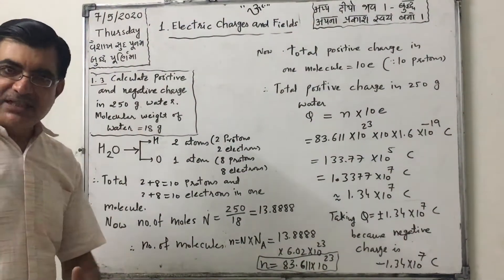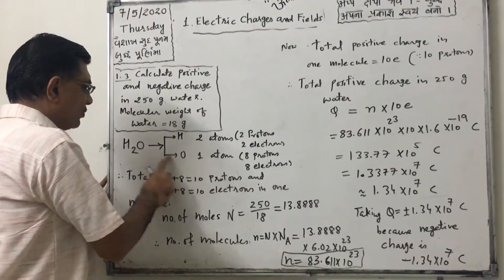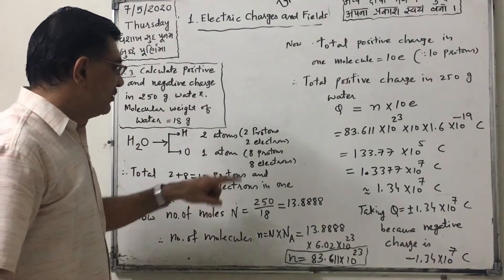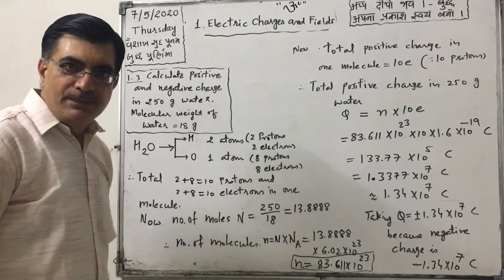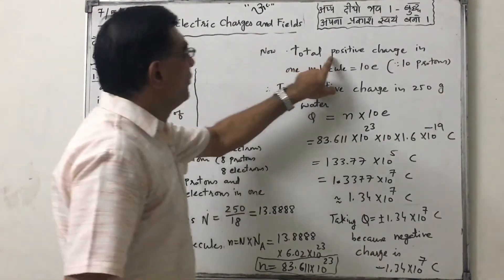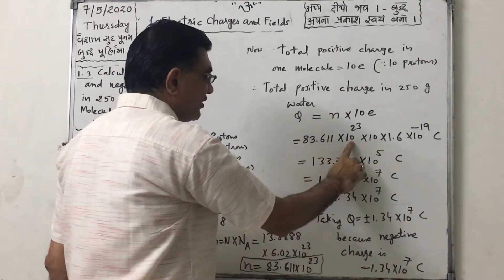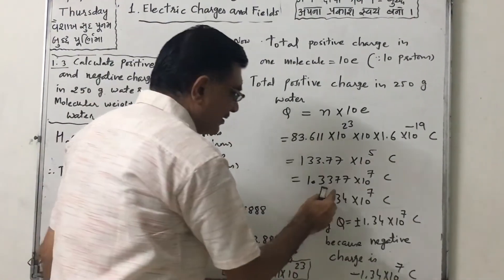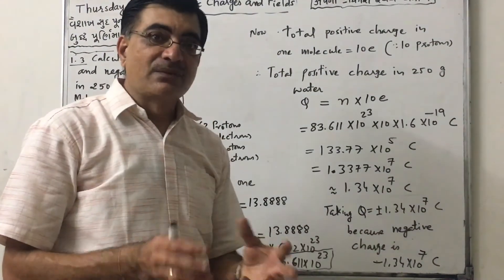Std 12;Physics;Electric charges and Fields; Solved Example-2